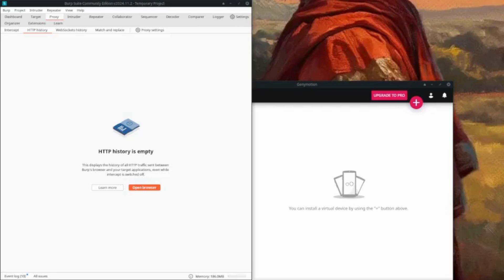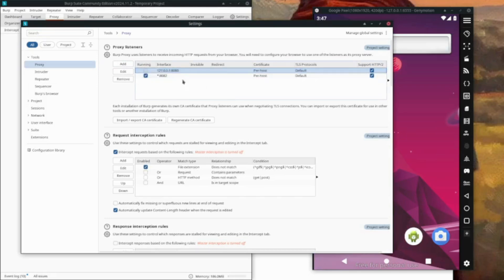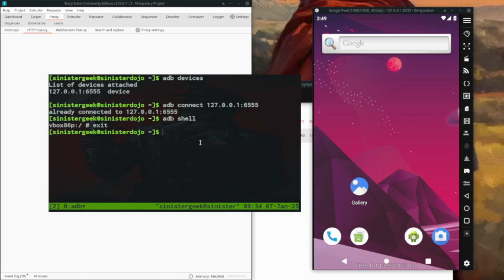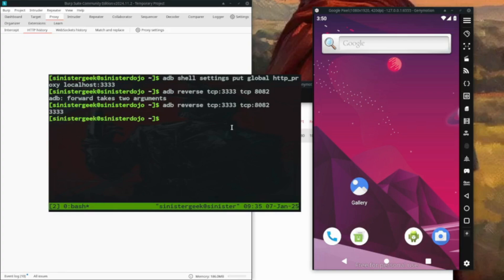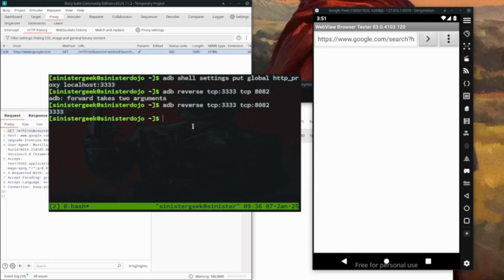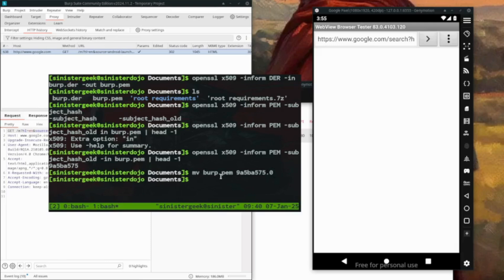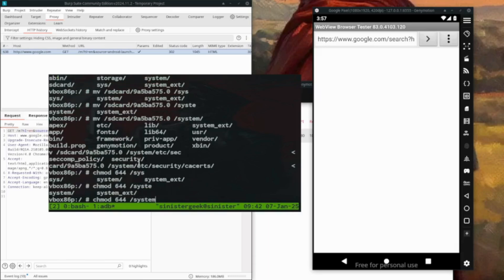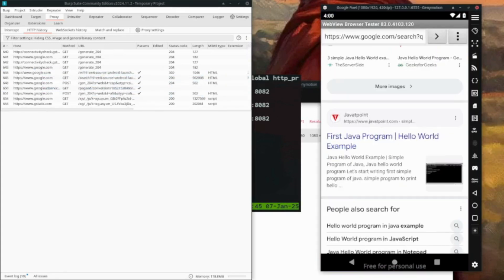Genymotion - Proxying Android App Traffic Through Burp Suite